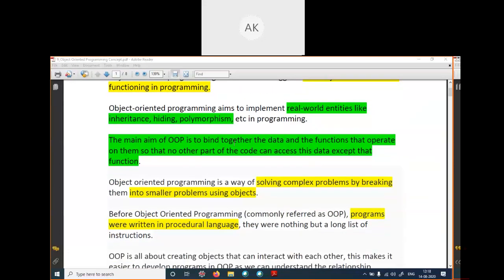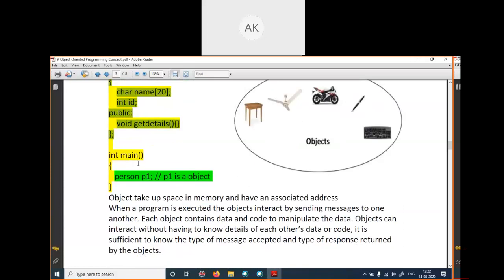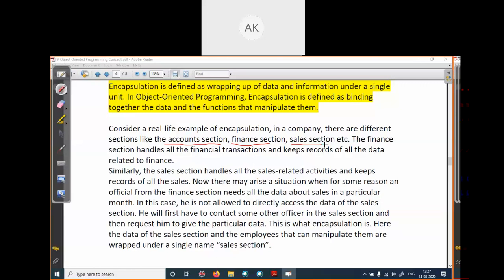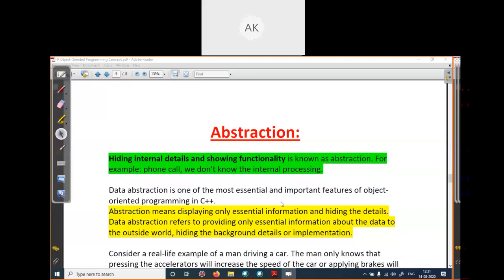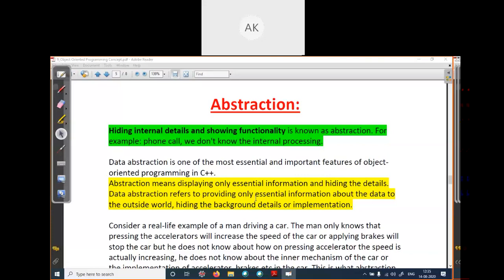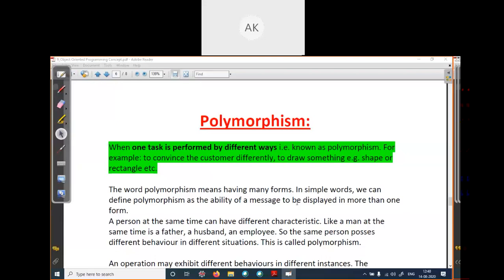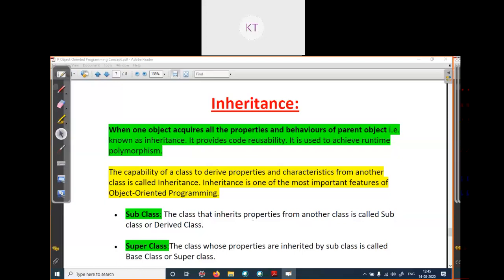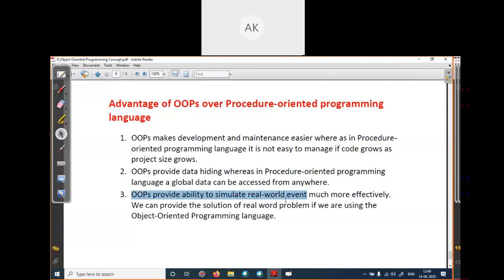8 Fetures of OOP continue